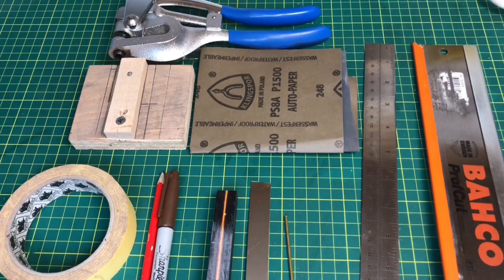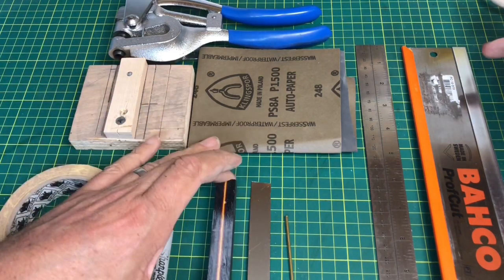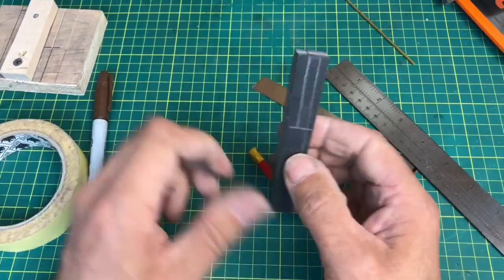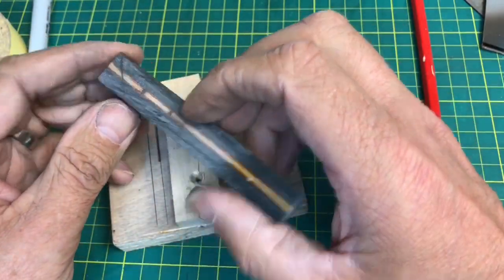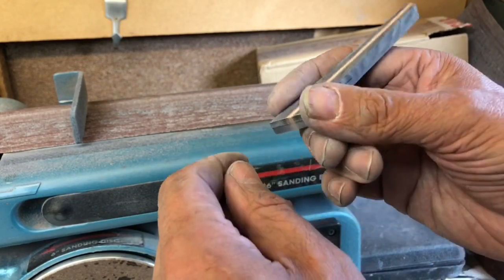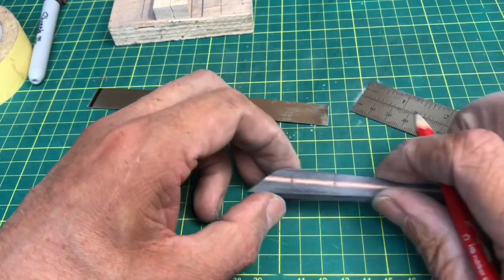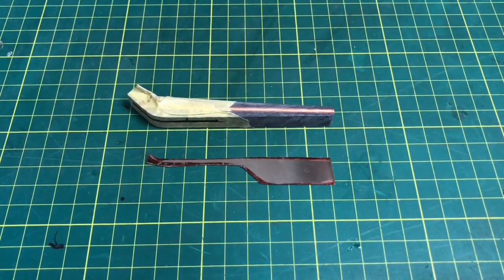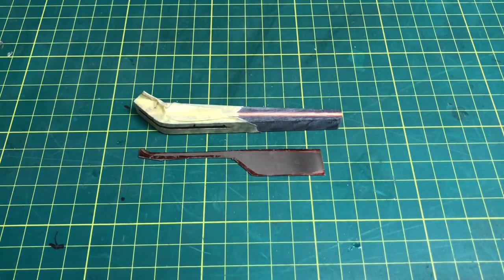Micarta pick Build Part 1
Following on from last weeks video where I made the cool coloured Micarta, this is Part 1 of 3 video’s of me making a pick from the Micarta.
Polyester resin
Dovetail saw